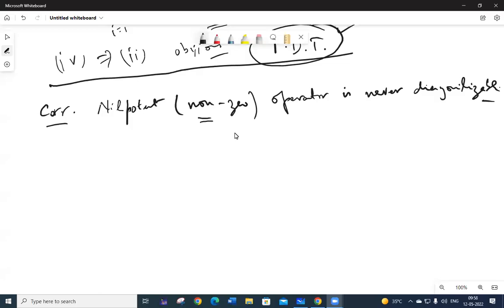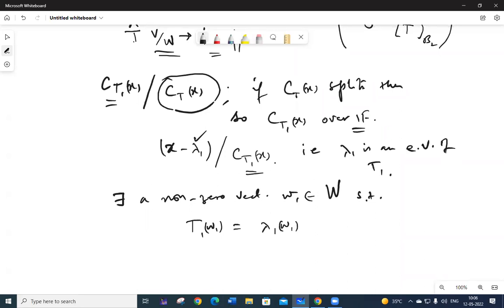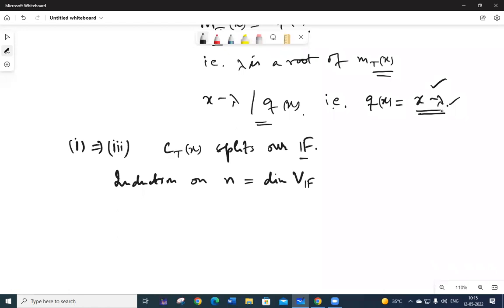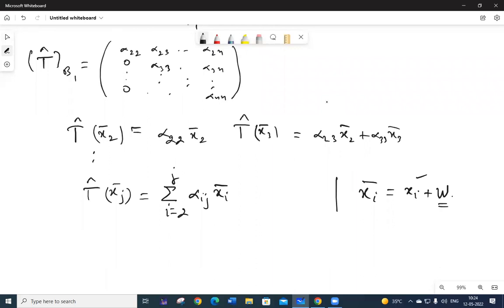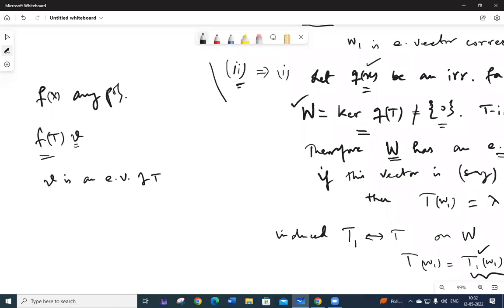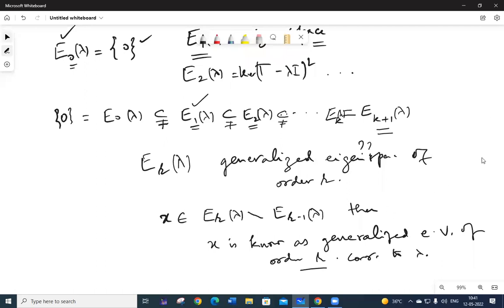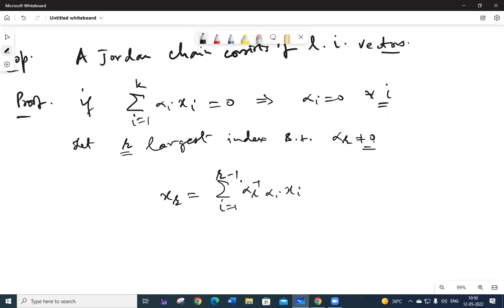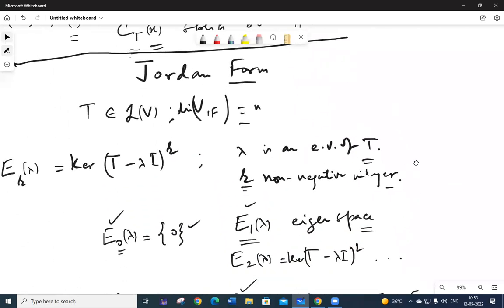Lecture 1: 12 -May- 2022: Prof. Mandeep Singh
353-AIS - Advanced Linear Algebra (2022) Lecture 1: 12 -May- 2022: Prof. Mandeep Singh